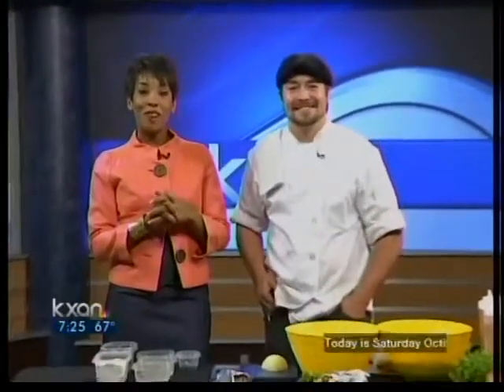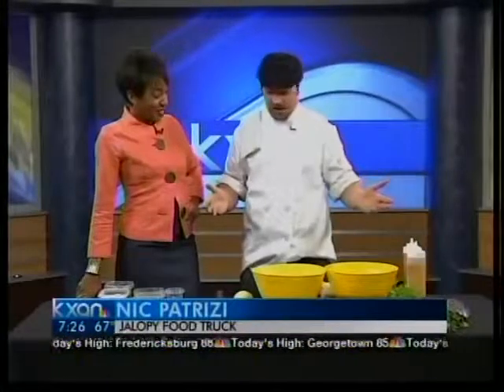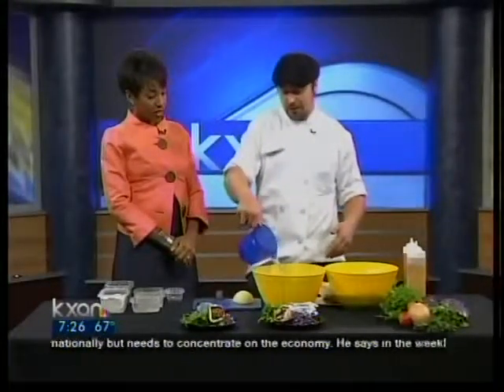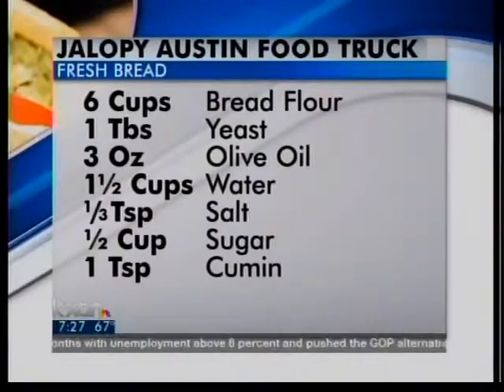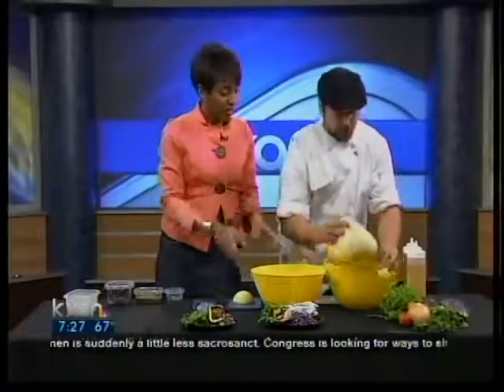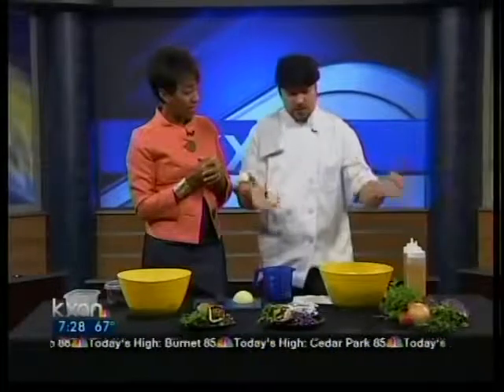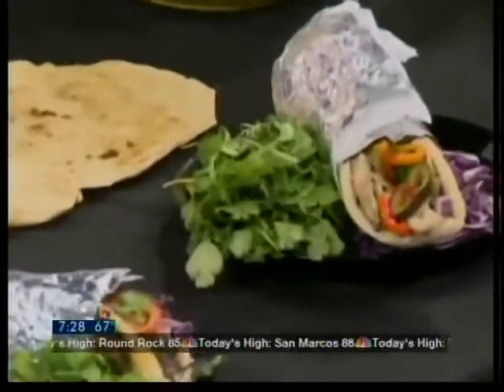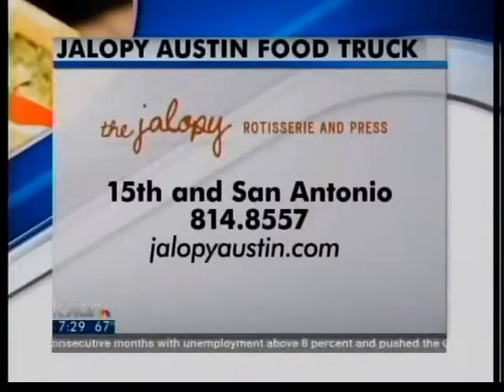The Jalopy bread recipe